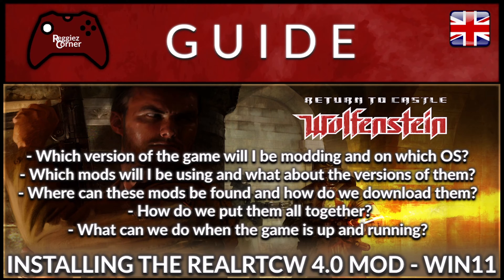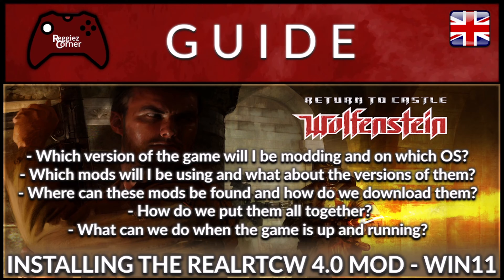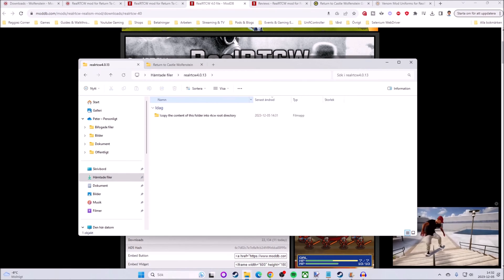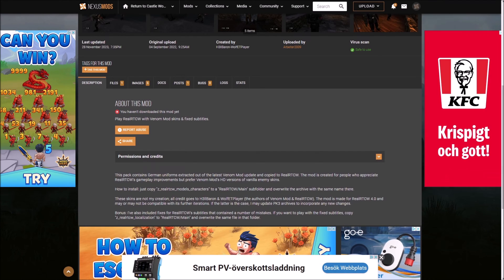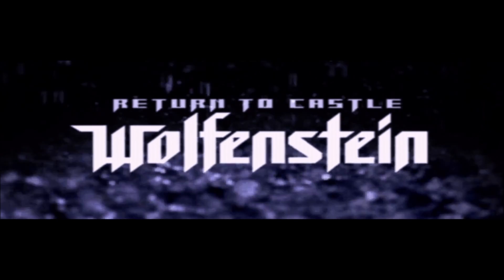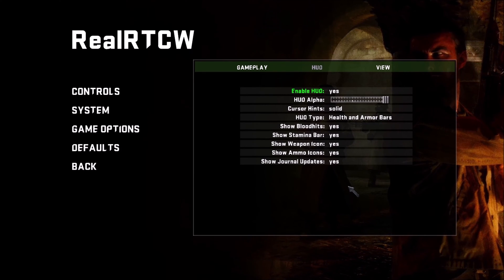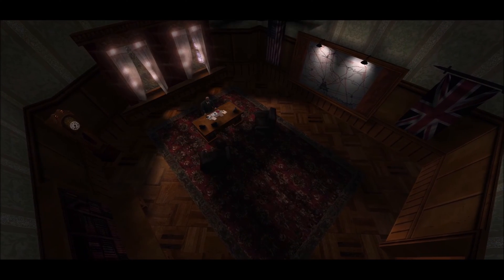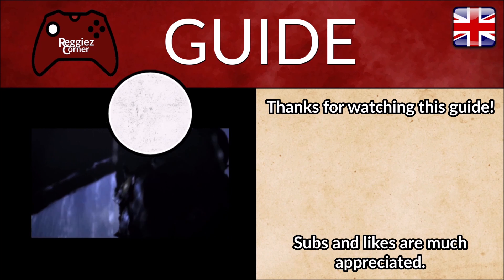Return to Castle Wolfenstein - RealRTCW 4.0 - Installation & Modding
Castle Wolfenstein - Win11 - RealRTCW 4.0 & Venom Uniform Modding

This video contains a step by step guide on how to download and use the RealRTCW 4.0 (v4.0.13) and Venom Uniform mods on "Return to Castle Wolfenstein". I used the PC GOG version in this guide and did everything fresh.

After the installation and modding is done I will show the options in game as a finish.

Would you like to mod another classic Wolfenstein game? Link below leads to my guide for the 2009 version of Wolfenstein. The sequel to this game.

Highligts - Return to Castle Wolfenstein: RealRTCW 4.0
00:00 - Video starts
00:03 - What does this guide do?
03:07 - Moddb - The RealRTCW Mod
04:30 - Downloading the RealRTCW 4.0.13 version
05:25 - Inside of the mod folder
05:51 - A fresh installation of the GOG version
06:15 - Moving the mod files into the game
06:48 - NexusMods: The Venom Uniform Mod for RealRTCW
08:08 - Moving the mod files into the game
09:51 - Starting the modded game
10:05 - Looking into the "Options - System"
12:17 - Things are starting to look good
12:35 - RealRTCW - Enemy Territory Options
14:44 - In game example of the mod - Mission 01
16:46 - Gameplay example in Mission 01
17:35 - Some final words on the guide
18:13 - Modding Guide Ends!

Video: 4K, 60FPS
Commentary: Yes - English
Mods used: RealRTCW 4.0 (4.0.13) and Venom Mod Uniforms for RealRTCW
Creators: WolfETPlayer & H3llBaron-WolfETPlayer